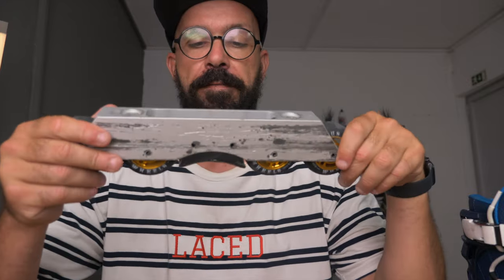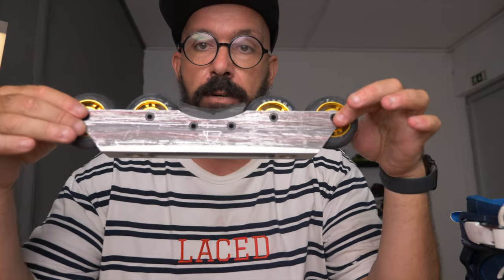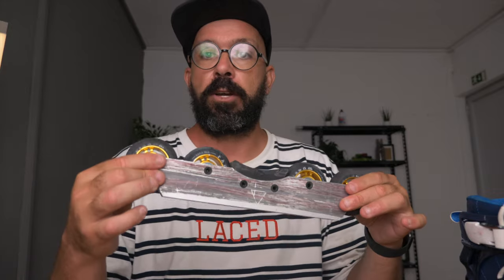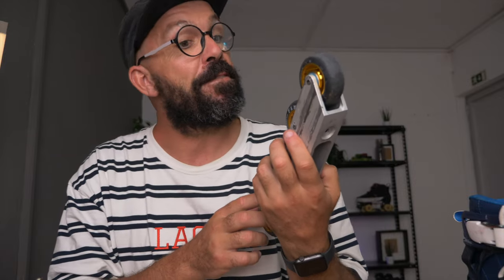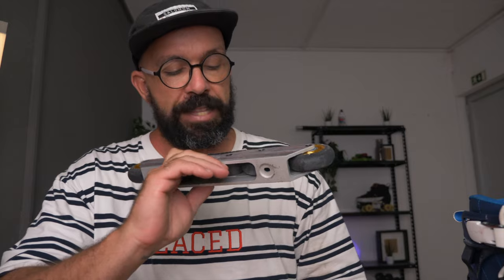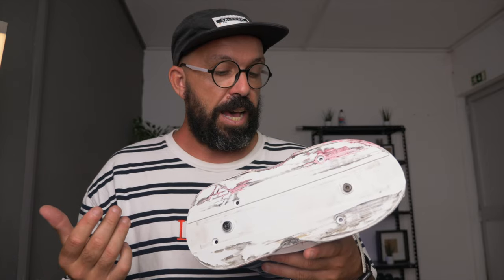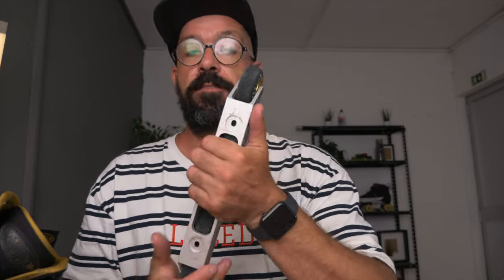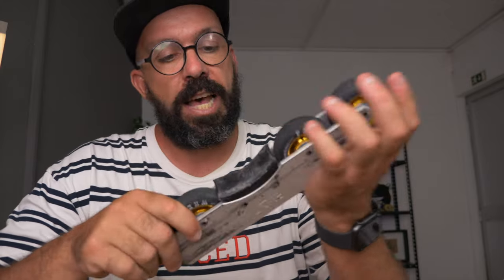FLAT FRAMES BY ANTONY POTTIER